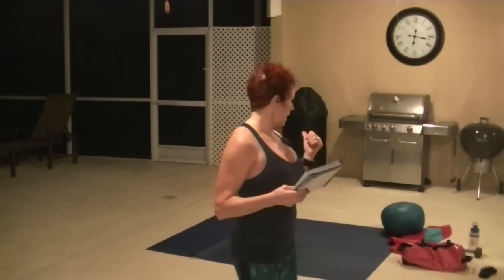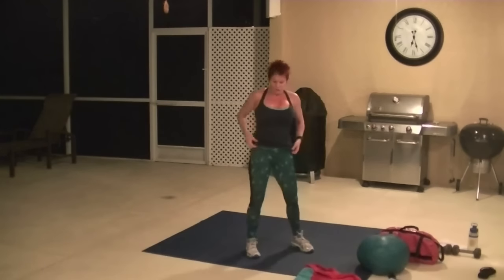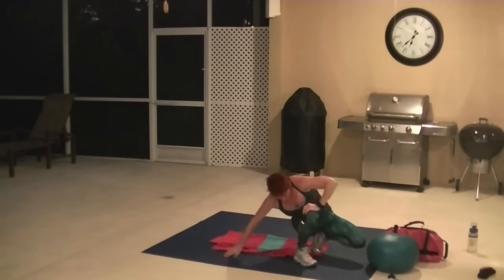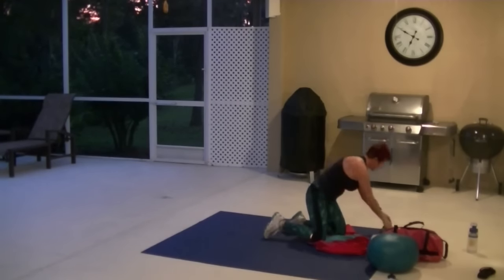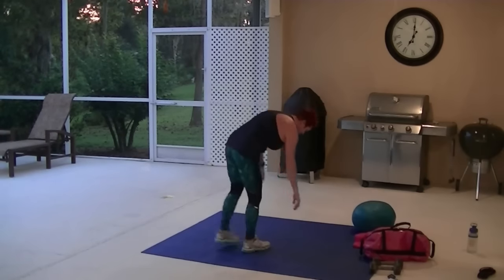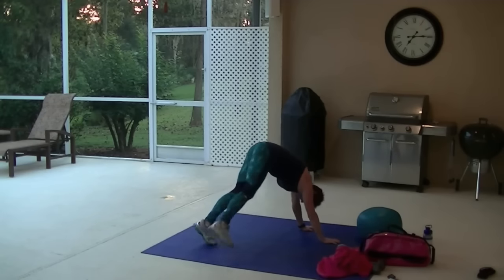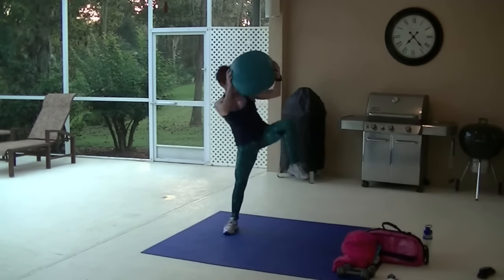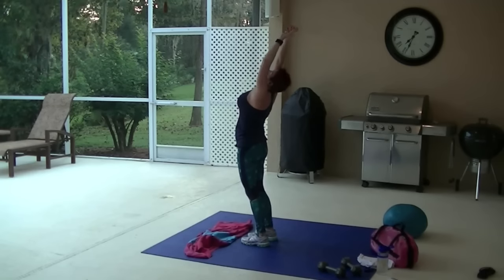Lena's Ladder of Terror Countdown Workout Video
Set timer for Stopwatch. Start at 20 reps, 18x, 16x, 14x, 2x

1. Right Side Lunge/Ball touches by right foot and swings around to Right Knee Up
2. Left Side Lunge/Ball touches by left foot and swings around to Left Knee Up
3. Pendulums
4. Right Side Plank Hip Dip to Lift
5. Left Side Plank Hip Dip to Lift
6. Sandbag Swing (or Glute Lift Hip Raise)
7. Plies Jump Squat to Plank
8. Dive Bomber with Plank Knee Drive Right then Left
9. Star Crunch (Hover off Floor)
10. Plank Jack to Frog Hop Push-up
11. Dumbbell Shoulder Press

Michele